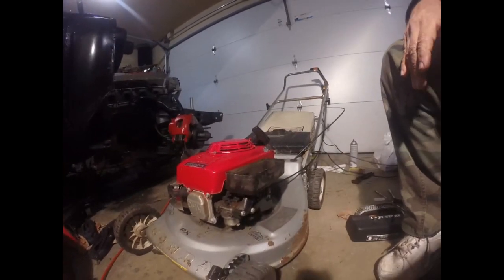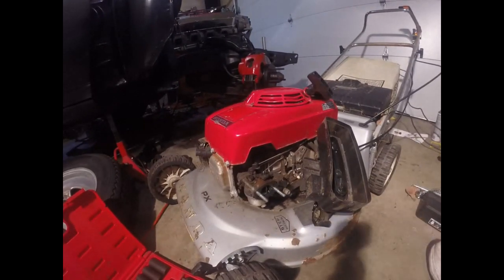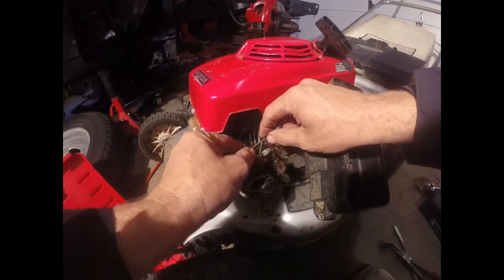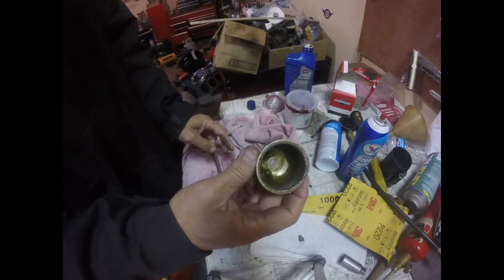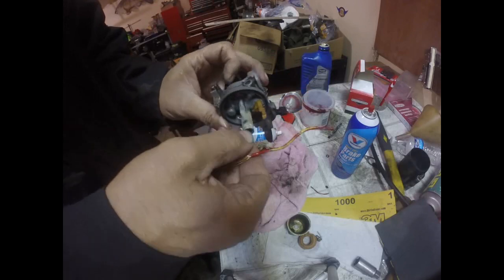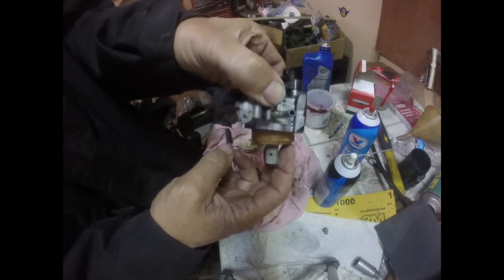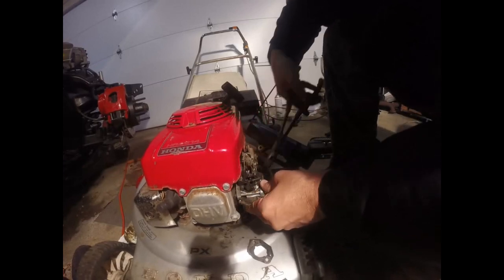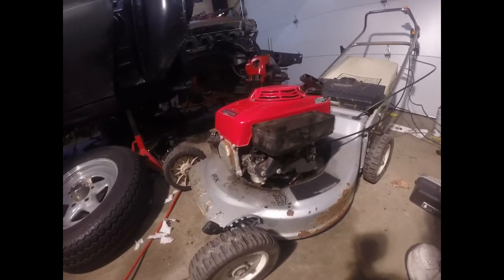Honda lawn mower carburetor repair